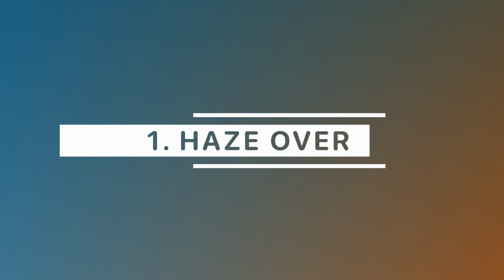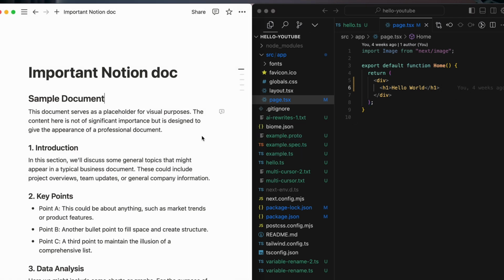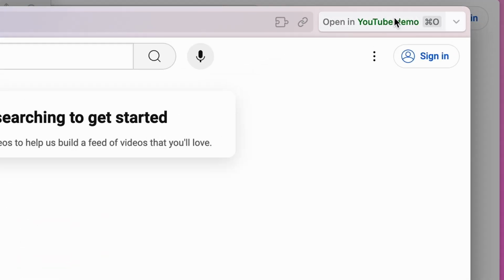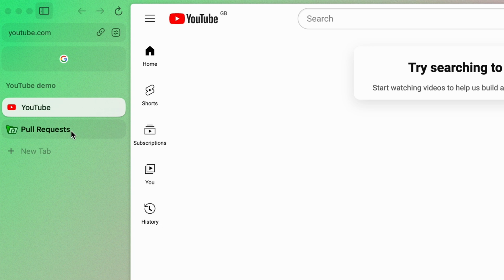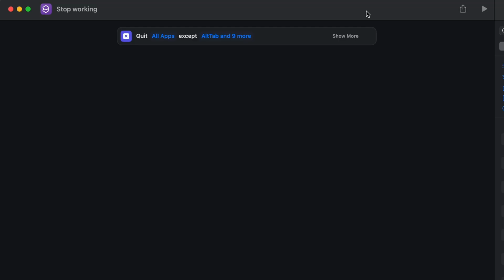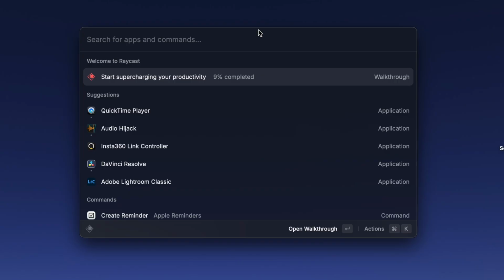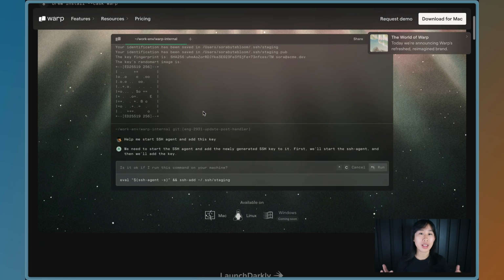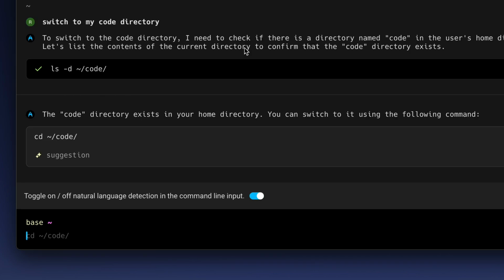8 Mac apps that will make you better at your job (some not featured in any other video!)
These are some of my favourite apps that I use every day in my software engineering career. I love little apps that make a big difference in productivity. This video is not sponsored, these are just what I use every day.

Download links to everything mentioned in the video:

Shortcuts (Free) This one is built-in to every Mac!

Chapters:
00:00 - Intro
00:25 - Haze Over
01:04 - Rectangle
02:05 - Granola
03:11 - In your face
04:35 - Arc (Browser)
06:14 - Shortcuts (Apple)
07:12 - Raycast
07:54 - Warp (Terminal)